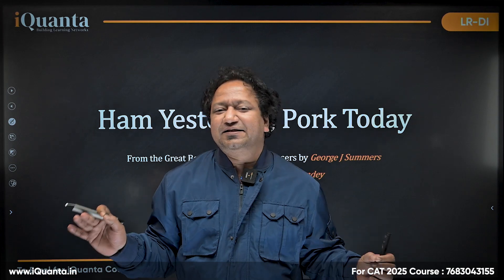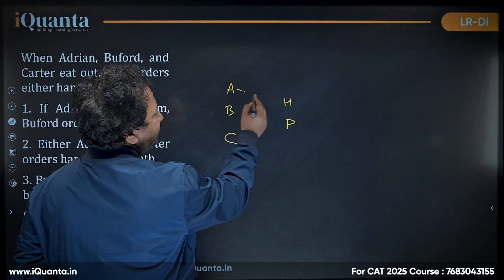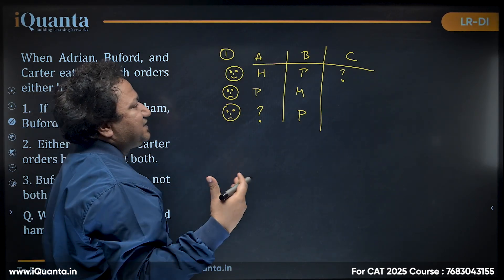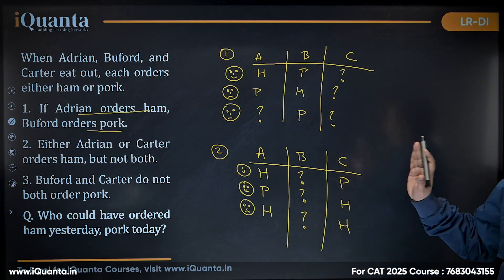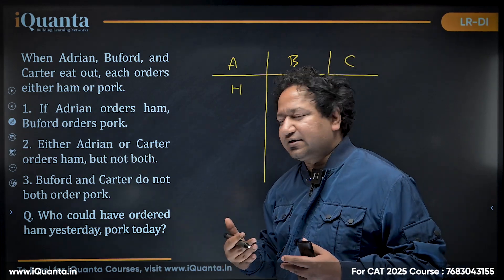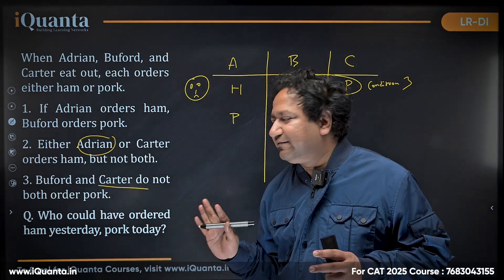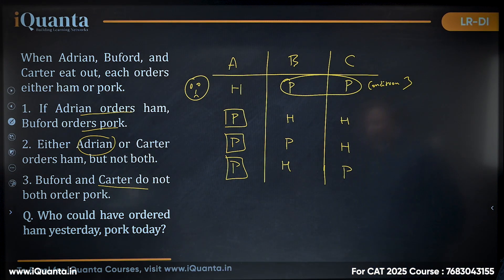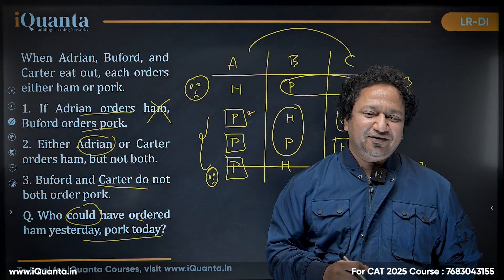Logic Builder Puzzles for CAT LRDI | Puzzle 1 | George Summers | Abhishek Leela Pandey (99.93%iler)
⚪CAT Daily Target iQuanta CAT 2025 Course

Welcome to the Logic Builder Puzzle Series for CAT LRDI! 🚀 In this episode, Abhishek Leela Pandey (99.93%iler) breaks down a classic George Summers puzzle, helping you sharpen your logical reasoning skills for CAT.

✅ Step-by-step explanation
✅ Enhance your problem-solving approach
✅ Perfect for CAT, XAT, and other MBA exams